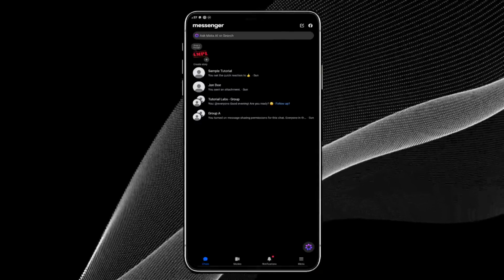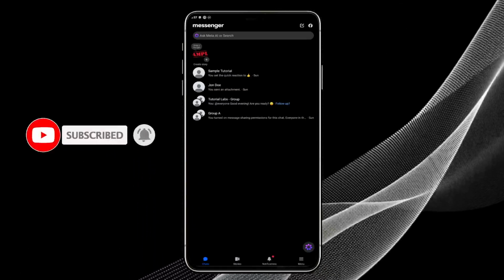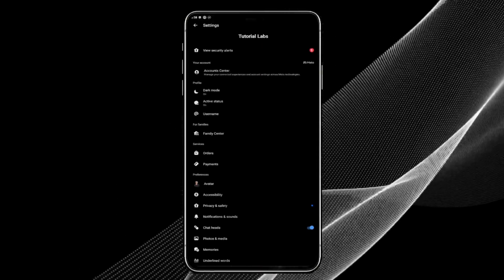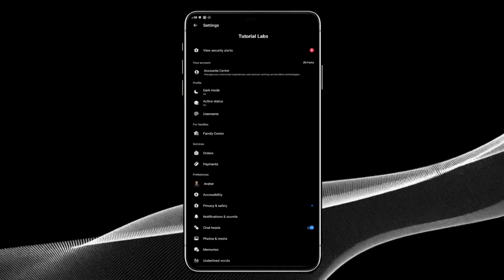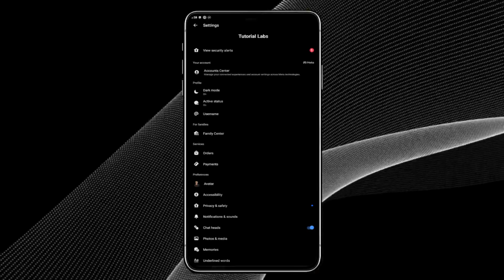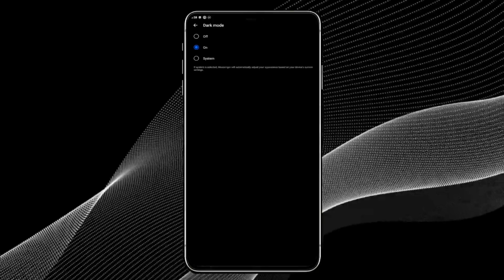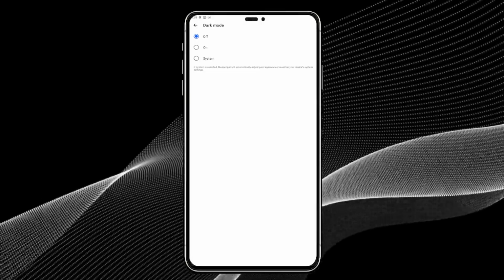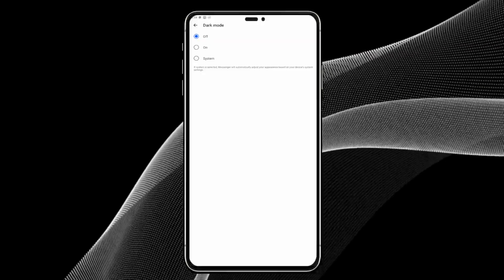How To Switch From Dark Mode To Lite Mode In Facebook Messenger (Full Guide 2026)